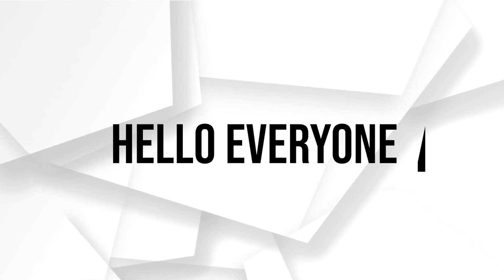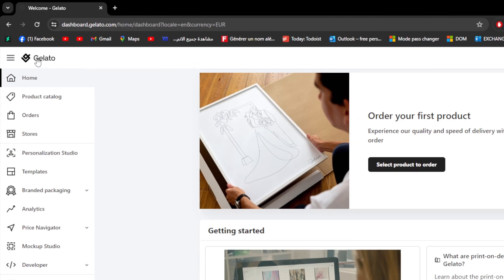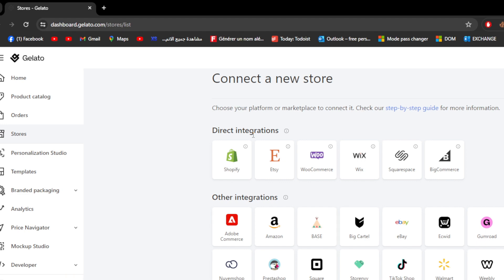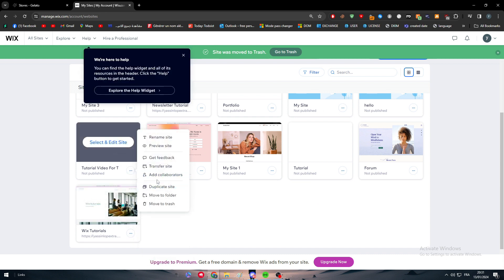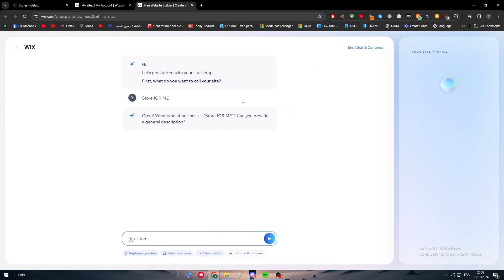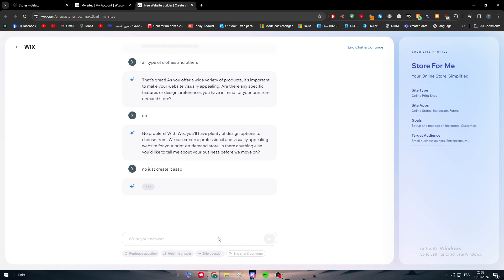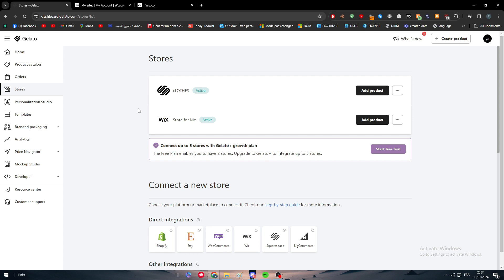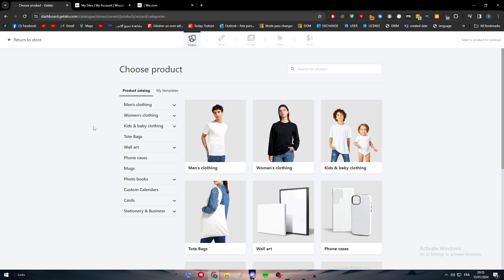How To Connect Gelato Print On Demand To Wix Website 2023! (Full Tutorial)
Today we talk about connect gelato print on demand to wix website,gelato print on demand,gelato print on demand tutorial